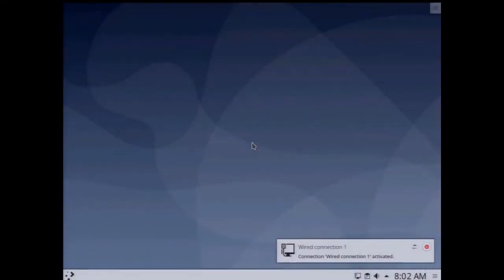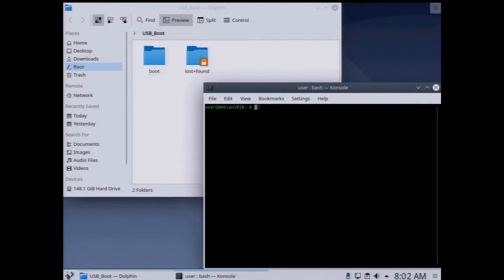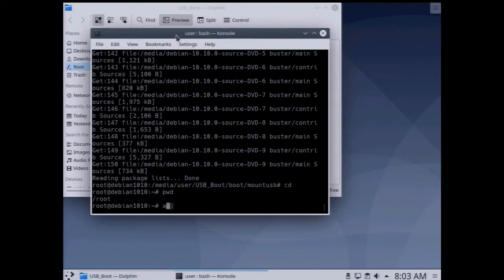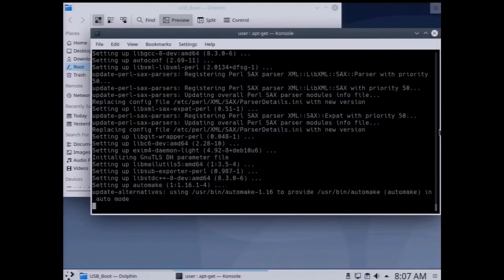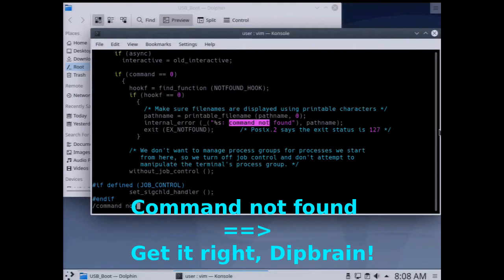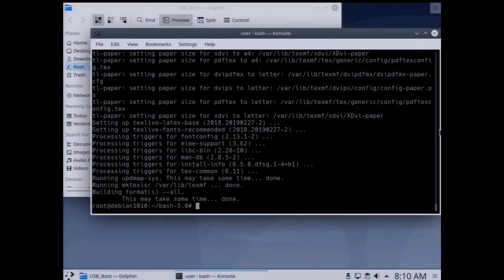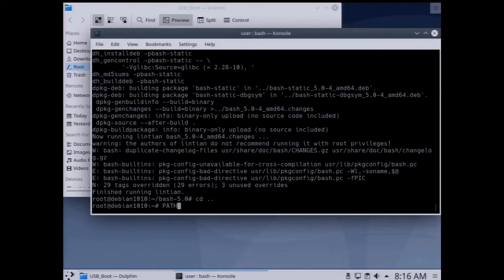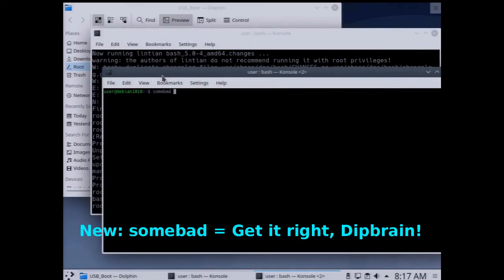LinuxCollections.com How To Video - Debian Developer Collection on USB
Quick walk though of how to use the LinuxCollections.com Debian Developer Collection on USB to access all Debian Packages and Source.  Shows off How To modify BASH Shell, and change "command not found" result to a more user-abusive "Get it right, Dipbrain!"  Example of how to access source, modify source, build installable package, and shows off results.